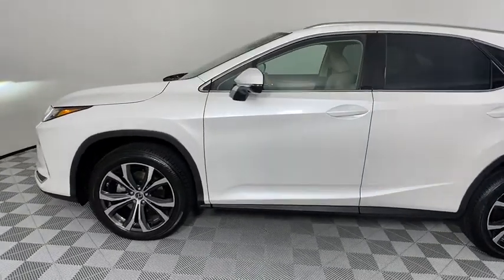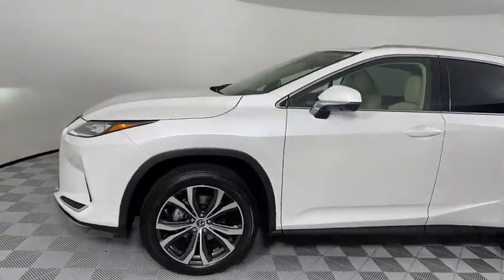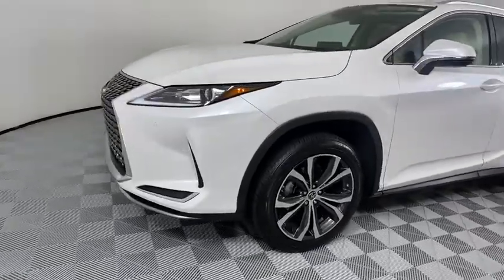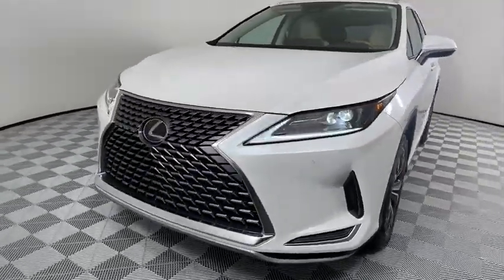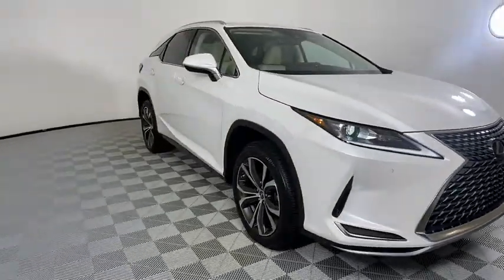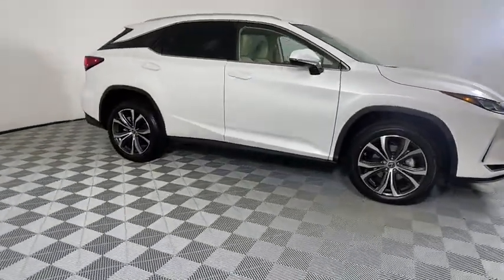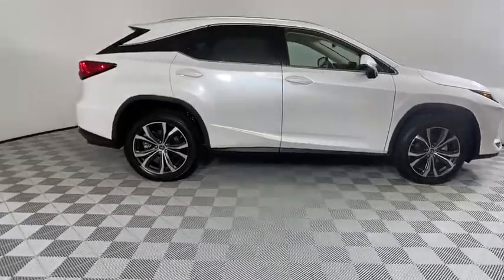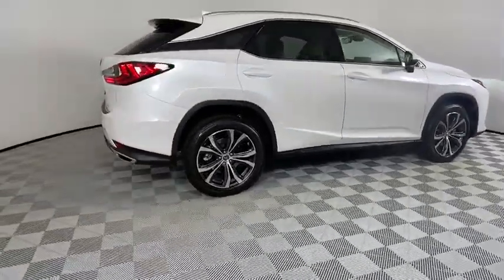2020 Lexus RX Atlanta, Brookhaven, Dunwoody, Decatur, Sandy Springs, GA 2201595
2020 Lexus RX 350 - Stock#: 2201595 - VIN#: 2T2HZMAA8LC174833